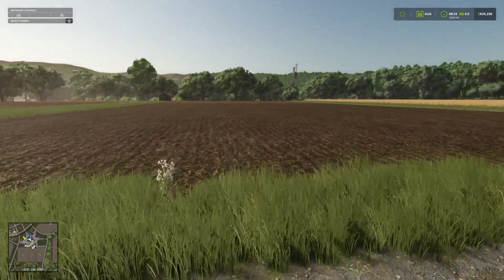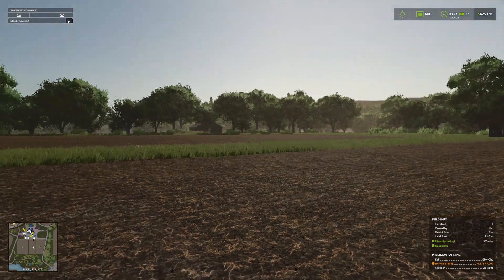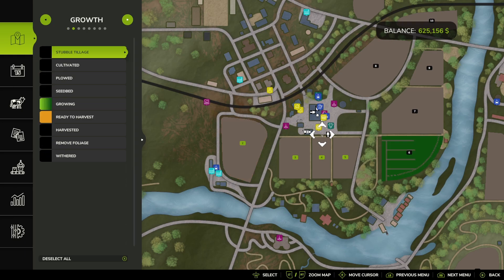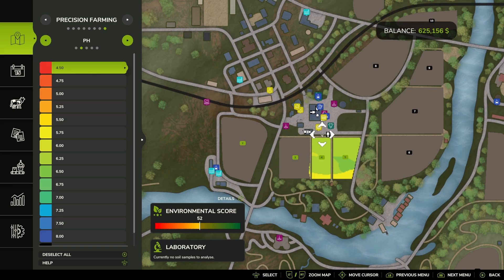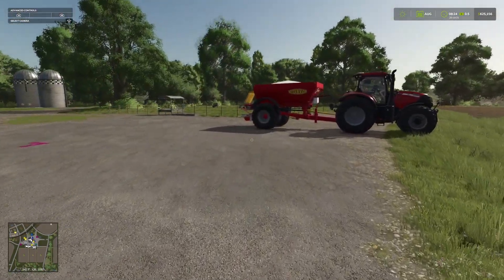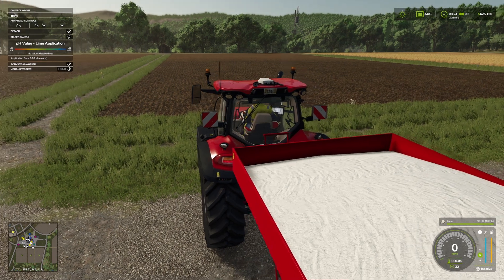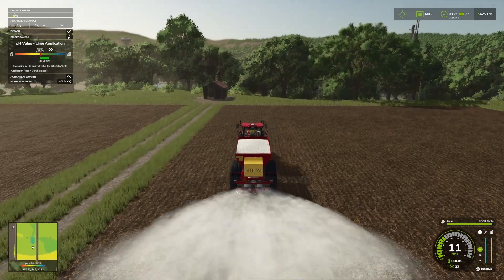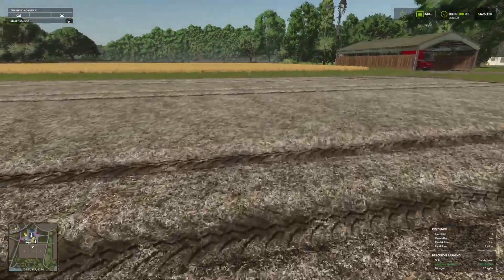FS25 -PRECISION FARMING 3 0 - HOW TO - CORRECT PH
In this series I will look at each step in the Arable Farming process and go through the procedure for using the Precision Farming 3.0 DLC for each step.

This episode: How to correct PH by adding Lime to your fields

Precision Farming 3.0 Link.

Hope you find this informative.